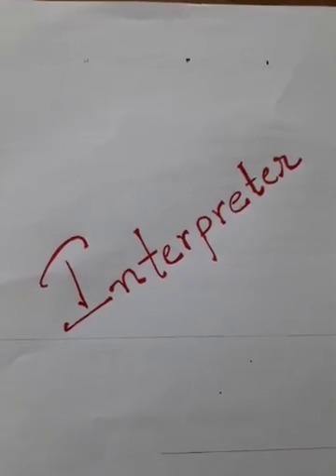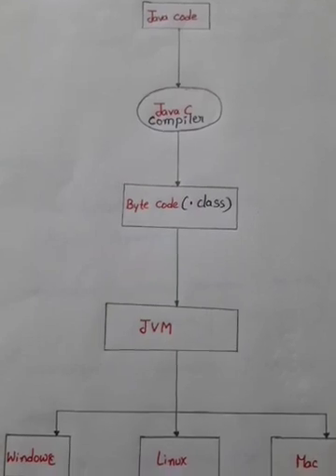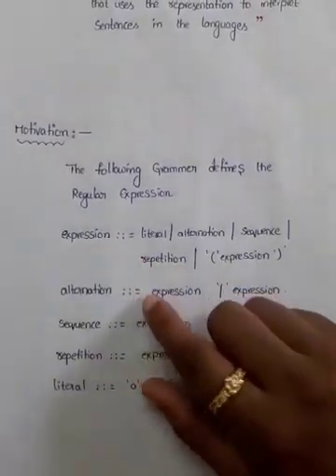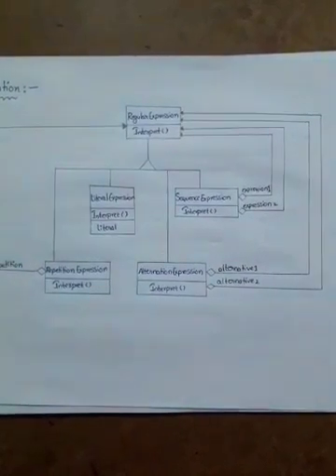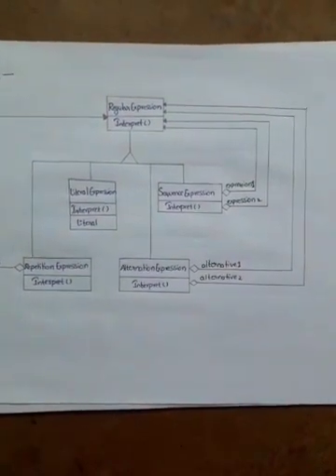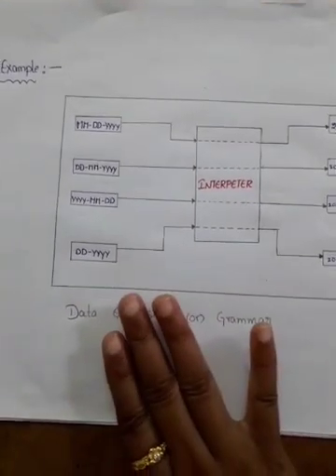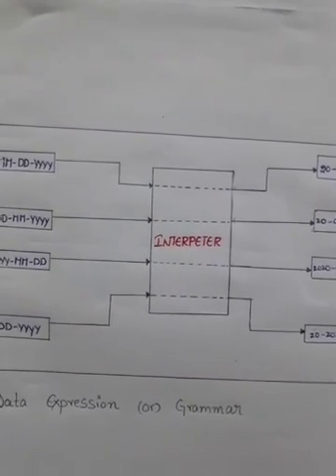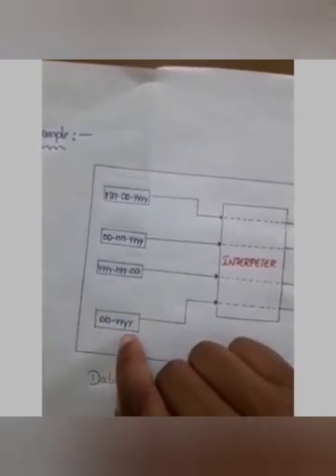Interpreter Pattern part-1